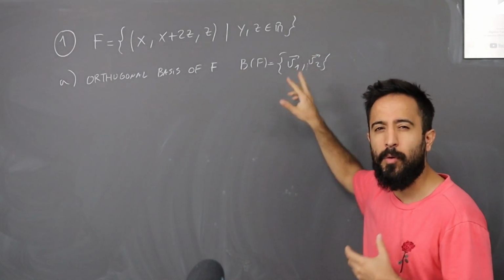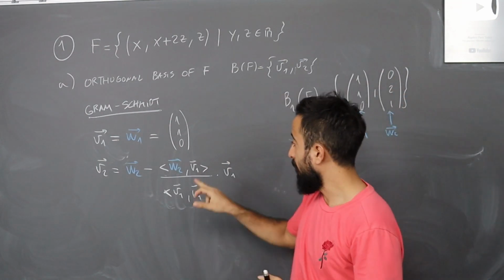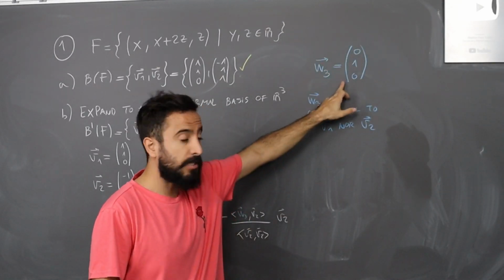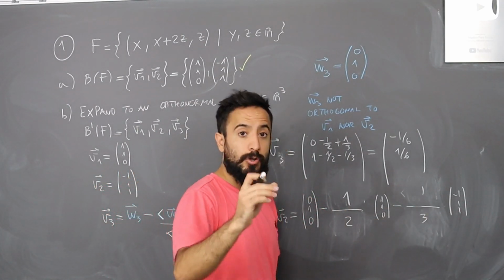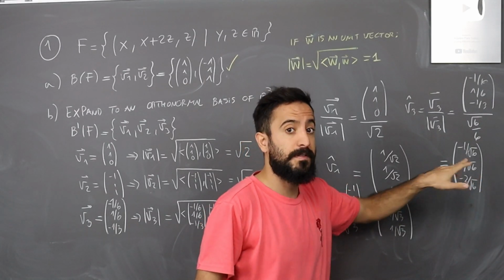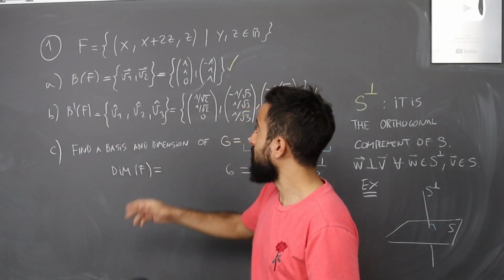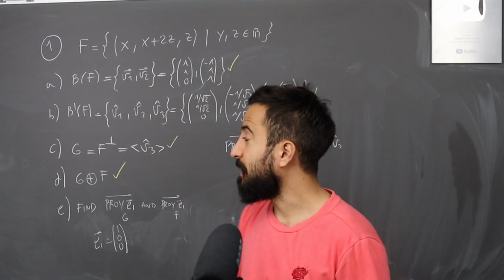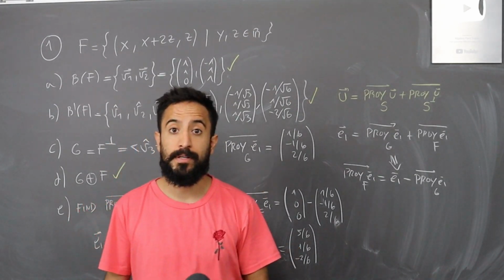Me animo a hacer un video EN INGLES | La Salle University ALGEBRA EXAM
Base ortogonal y ortonormal con Gram-Schmidt: resolvés un ejercicio de examen para construir una base de un subespacio y completarla en R3. También encontrás un complemento ortogonal, su dimensión y proyecciones usando propiedades de subespacios.

Capítulos:
00:00 Presentación del examen y del subespacio
01:58 Base de F con Gram-Schmidt
05:56 Completar una base ortonormal de R3
13:22 Complemento ortogonal y dimensión de G
19:54 Proyecciones sobre G y F
22:50 Cierre del primer ejercicio

🎓 ¿Querés clases grupales en vivo? Álgebra y Análisis Matemático para estudiantes de Ingeniería: